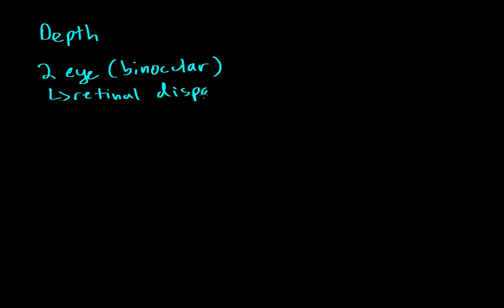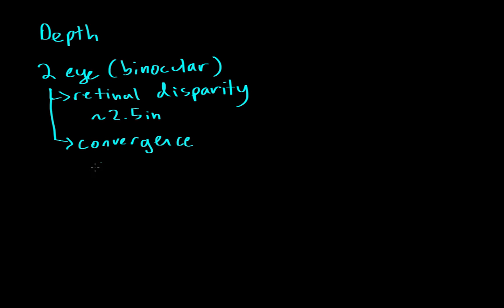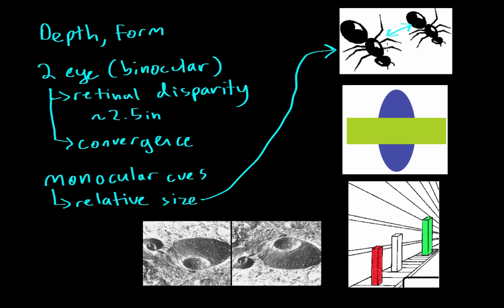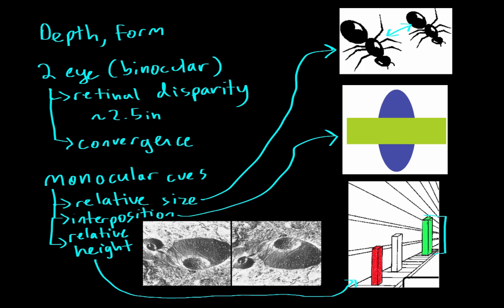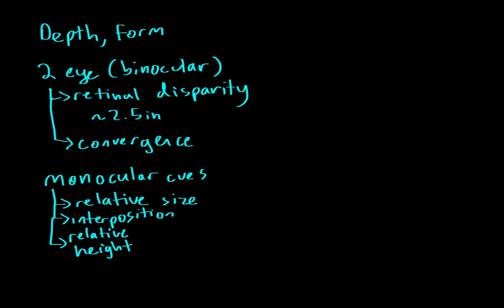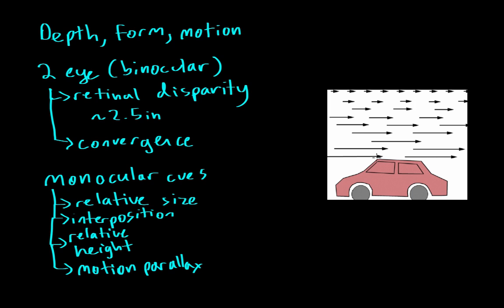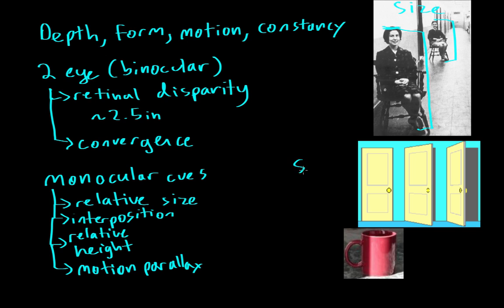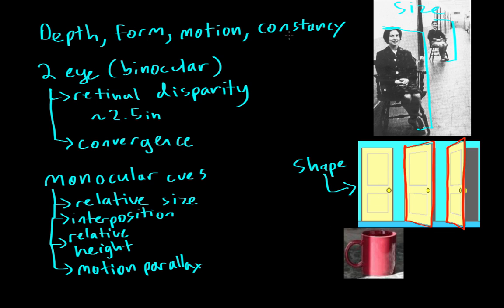Visual cues | Processing the Environment | MCAT | Khan Academy